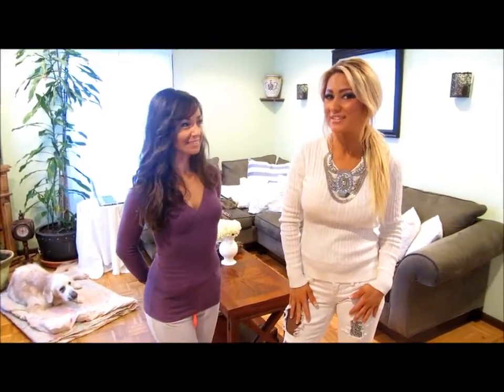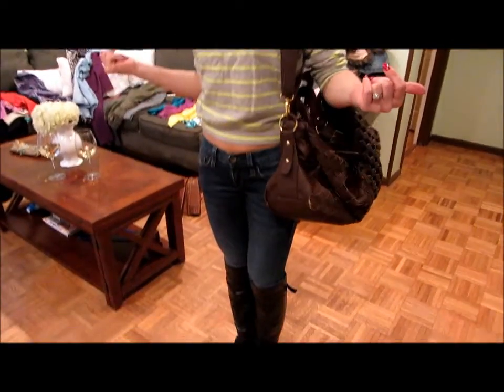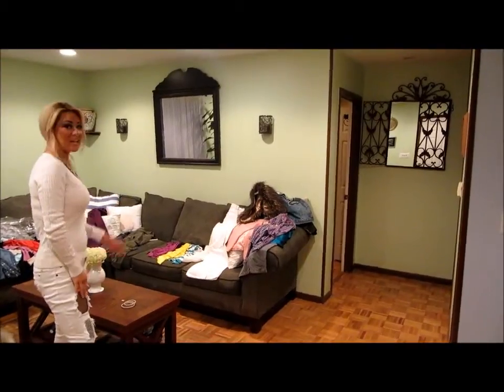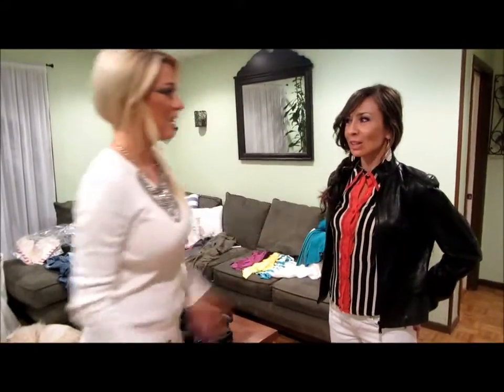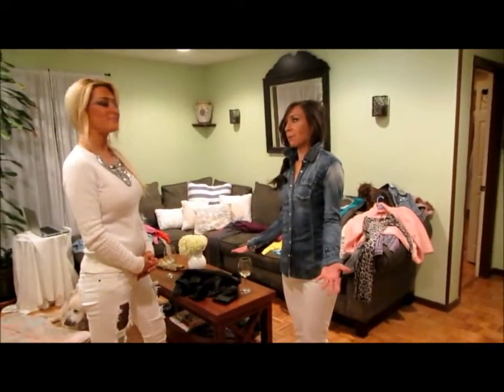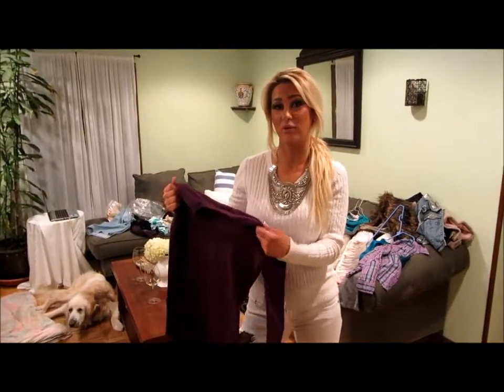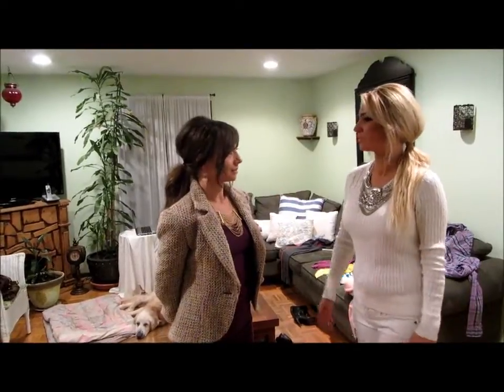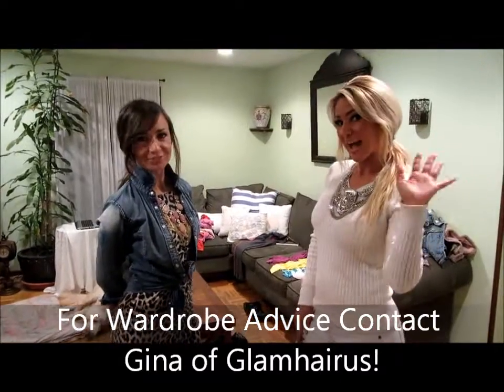How Image / Wardrobe Consultations Can Help You!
Watch Gina of Glamhairus as she helps one of her clients go shopping in her own closet. How many times have you thought, "I have nothing to wear"? Well then image/wardrobe consultations will work for you.